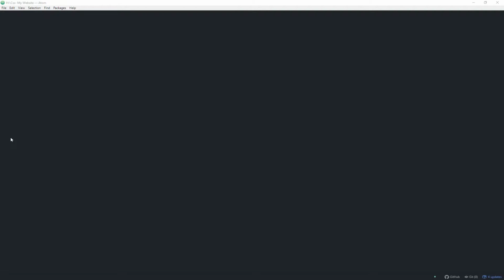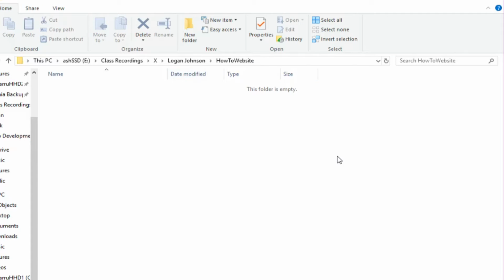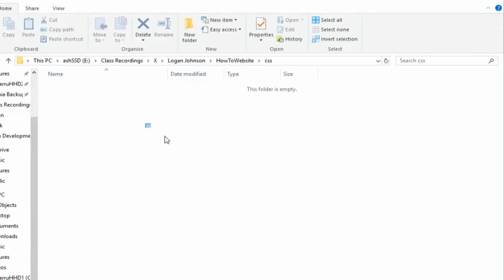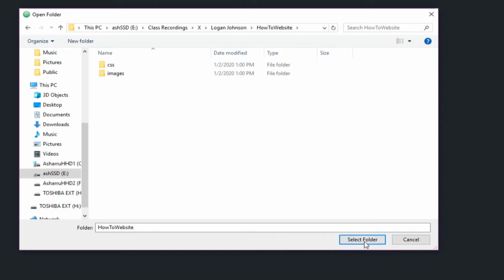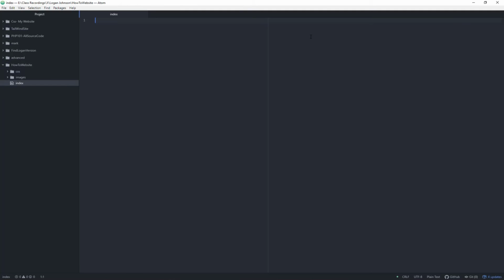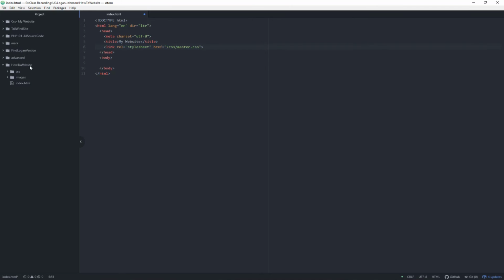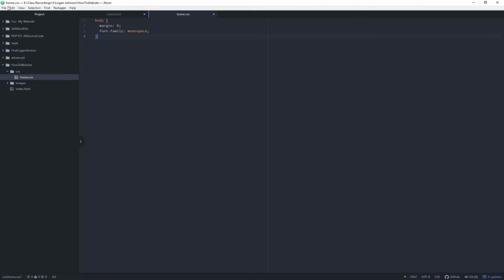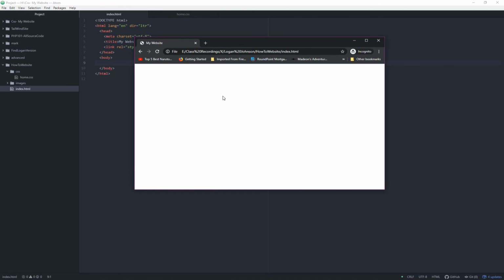Creating Your Website in Atom (E01 | 1/2)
This is part 1 of 2 in the creating your website in atom for episode 1.